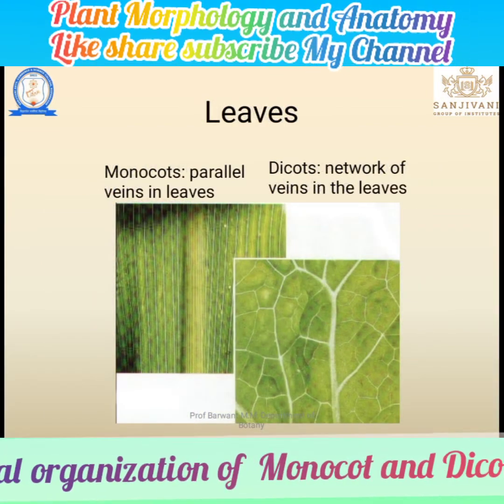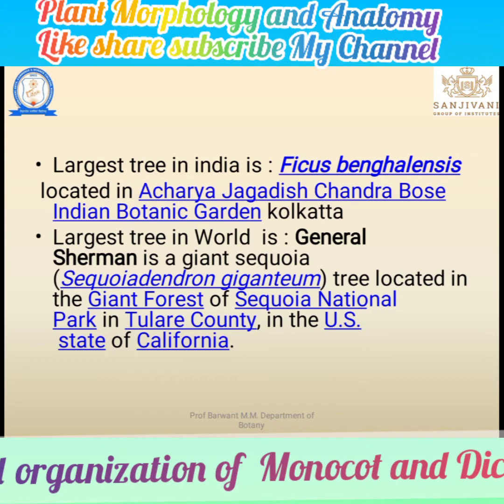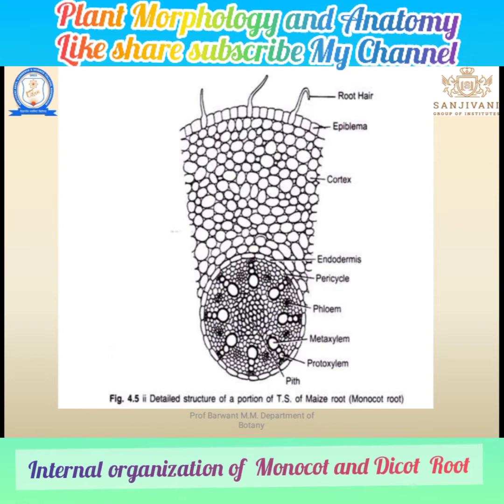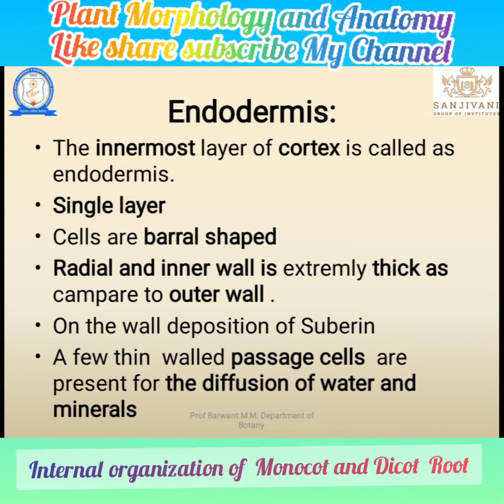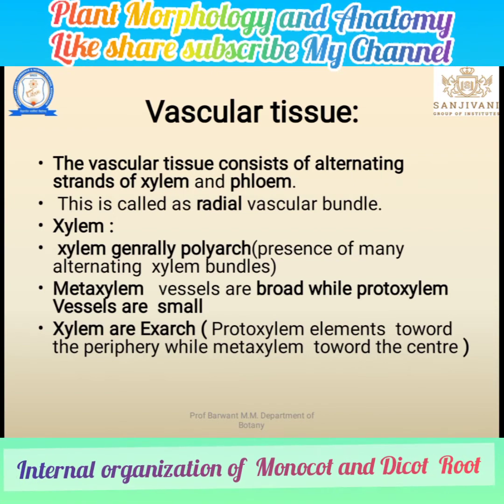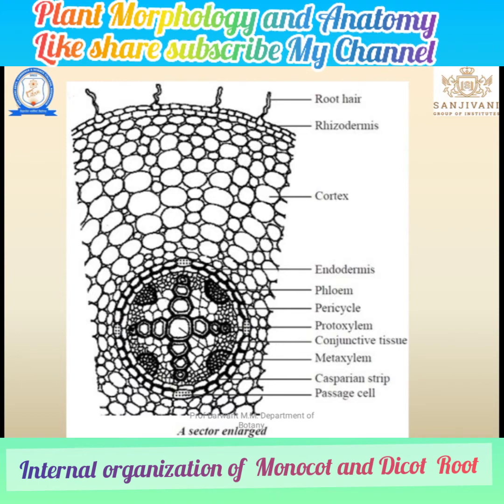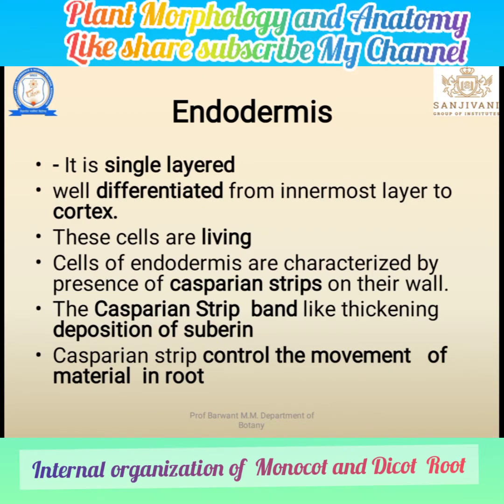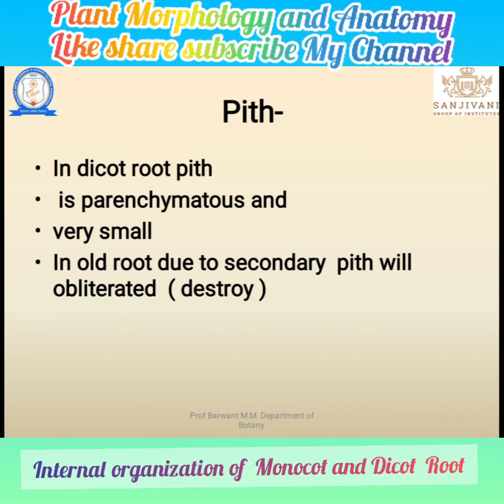Internal Organization of Root